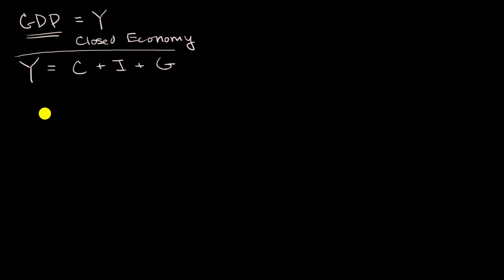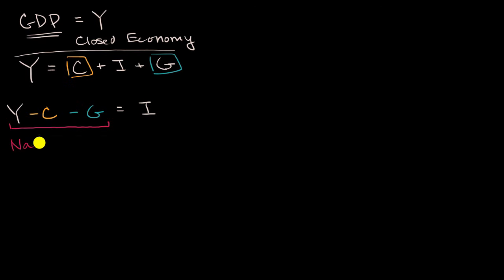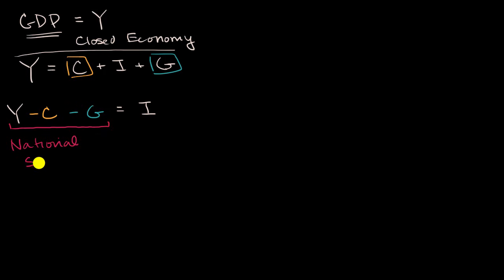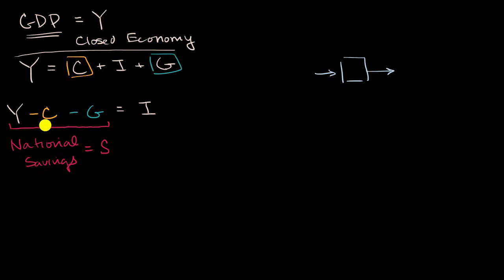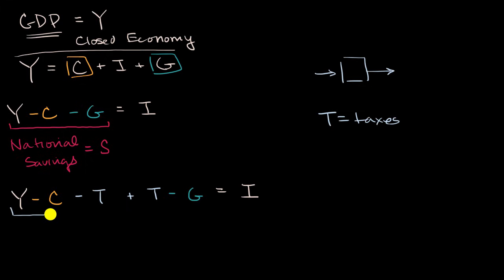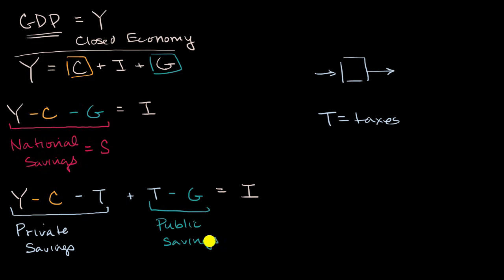National savings and investment | Financial sector | AP Macroeconomics | Khan Academy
Courses on Khan Academy are always 100% free. Start practicing—and saving your progress—now

The market for loanable funds brings savers and borrowers together. We can also represent the same idea using a mathematical model. In this video, learn about the savings and investment identity. AP(R) Macroeconomics on Khan Academy: Macroeconomics is all about how an entire nationÕs performance is determined and improved over time. Learn how factors like unemployment, inflation, interest rates, economic growth and recession are caused and how they affect individuals and society as a whole. We hit the traditional topics from an AP Macroeconomics course, including basic economic concepts, economic indicators, and the business cycle, national income and price determination, the financial sector, the long-run consequences of stabilization policies, and international trade and finance. About Khan Academy: Khan Academy offers practice exercises, instructional videos, and a personalized learning dashboard that empower learners to study at their own pace in and outside of the classroom. We tackle math, science, computer programming, history, art history, economics, and more. Our math missions guide learners from kindergarten to calculus using state-of-the-art, adaptive technology that identifies strengths and learning gaps. We've also partnered with institutions like NASA, The Museum of Modern Art, The California Academy of Sciences, and MIT to offer specialized content. For free. For everyone. Forever.

AP Macroeconomics on Khan Academy: Welcome to Economics! In this lesson we'll define Economic and introduce some of the fundamental tools and perspectives economists use to understand the world around us!